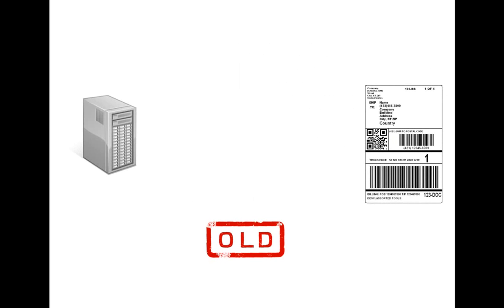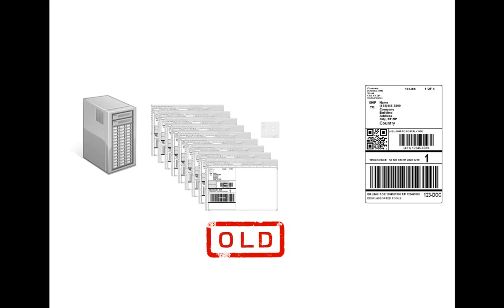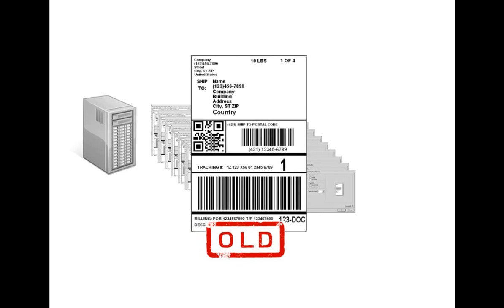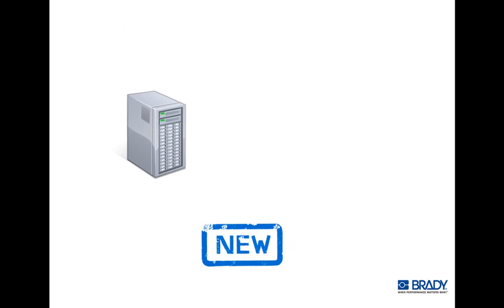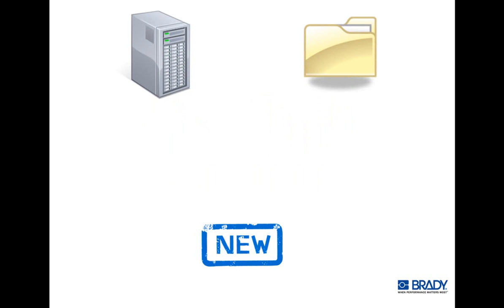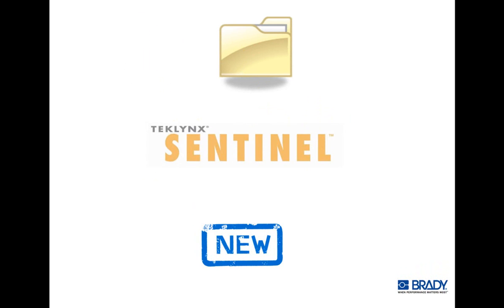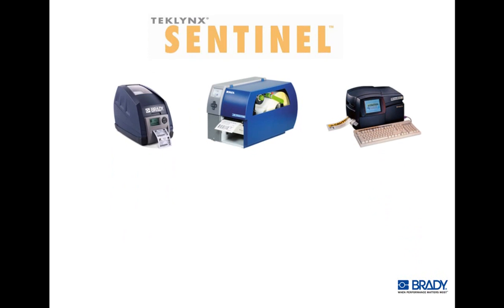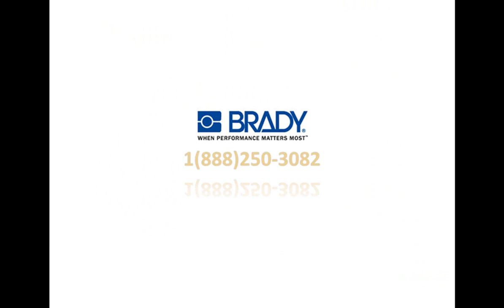Teklynx Sentinel Automated Label Printing Video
Brady's automated printing solution consists of two software programs, Teklynx CODESOFT™, and Teklynx SENTINEL™. In conjunction with these programs, add any Brady printer and Brady labels to your package and you're ready to automate your printing. Teklynx SENTINEL pulls data from your existing ERP system, database, or front-end-application such as Oracle™ and SAP™.
• Remove unnecessary steps from your labeling process.
• Integration with multiple systems and multiple printers across your enterprise environment.
• Little to no manual management of software, reducing the burden on your IT staff.
• The ability to print to multiple printers on your network at one time.
• Unrestricted data capture - If you can send inventory tracking software data to SENTINEL, the application will print it. SENTINEL can read virtually any type of text-based flat file, parse the data, and print it.
• Secure backups through duplication of all configuration data, giving you a secondary server to rely on during upgrades or scheduled maintenance.
• Set-it-and-forget-it style program runs in the background of your operations, reducing the need to train users on another interface.